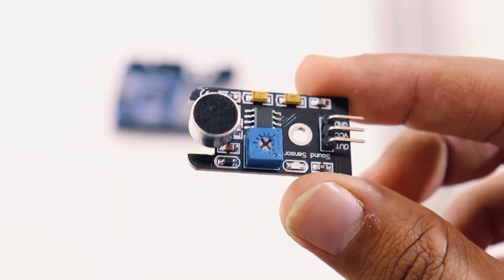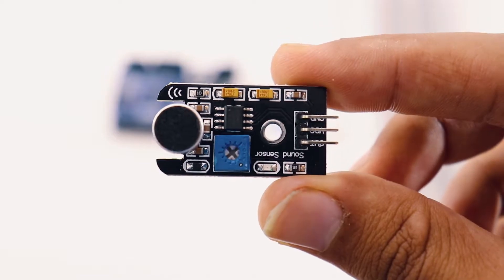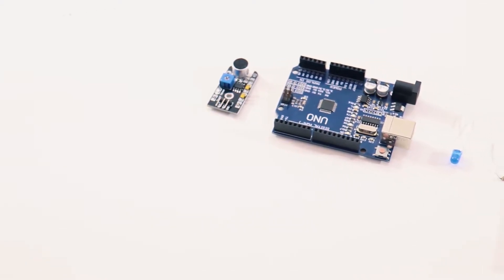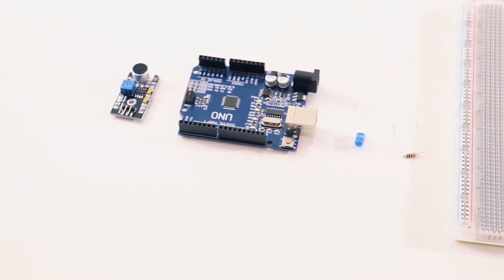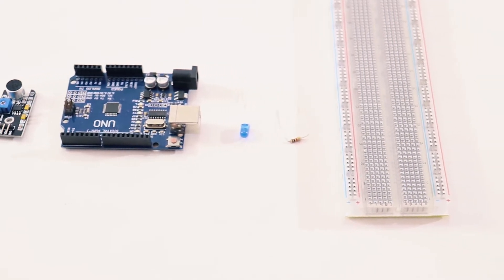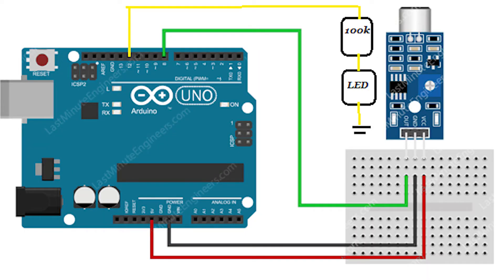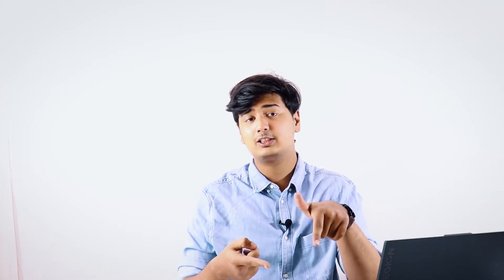HOW TO: INTERFACE A SOUND SENSOR WITH ARDUINO | HOME AUTOMATION TUTORIAL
Hey robots, in this video we show you how to interface a sound sensor with an Arduino.
The sound sensor is a simple device that can detect sound. The sound sensors are very simple to use.

Applications:-
                Security system for Office or Home
  Spy Circuit
  Home Automation
  Robotics
  Smart Phones
  Ambient sound recognition
  Audio amplifier
  Sound level recognition